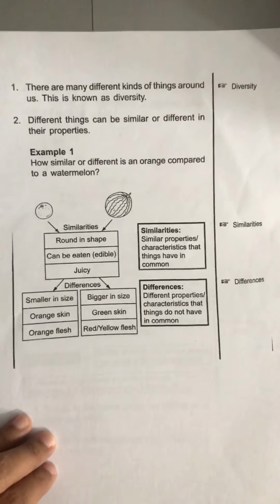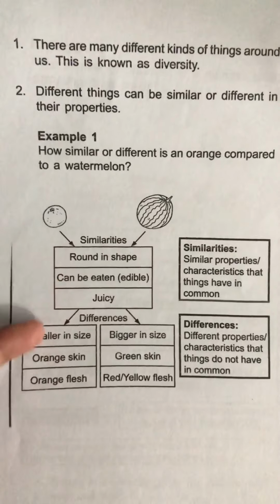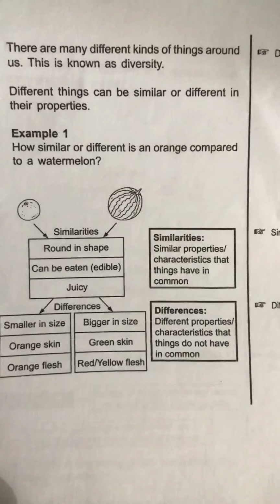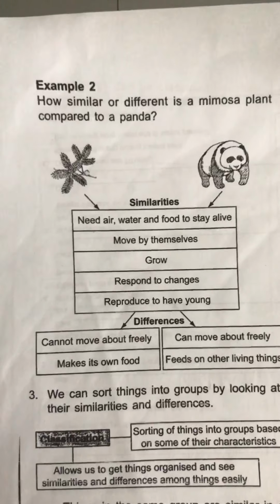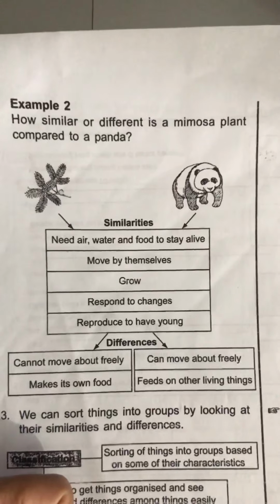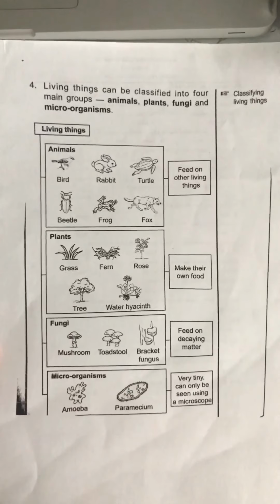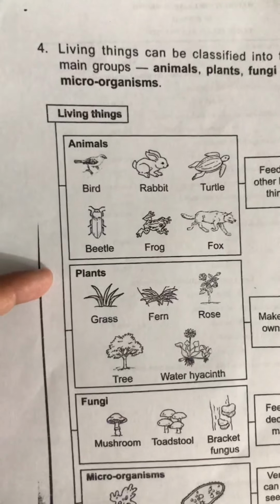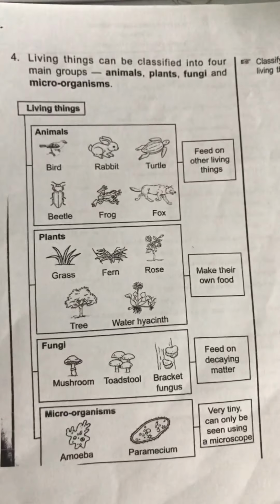Review 1 - Diversity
P3 - Science